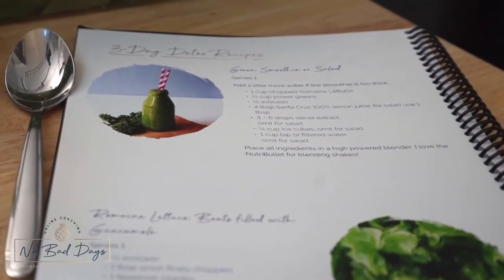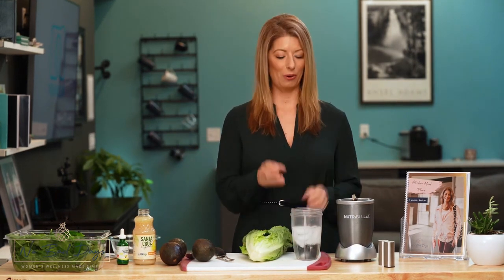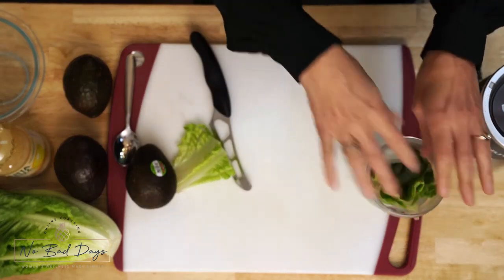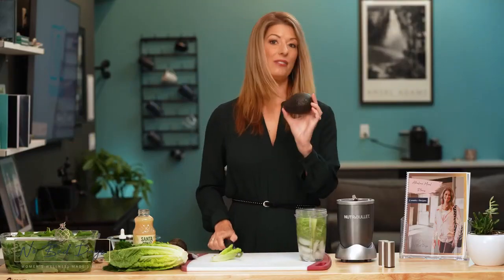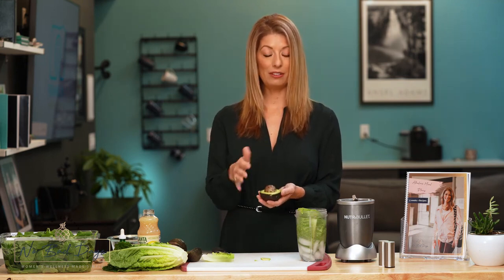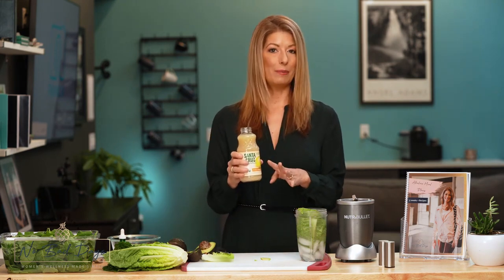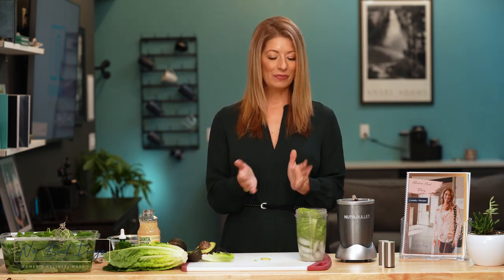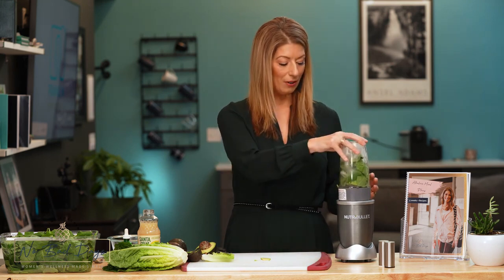Making the Green Detox Smoothie for the 3 day Detox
The Green Detox Smoothie you drink 2 times a day on the detox. This smoothie floods the body with rich polyphenols and liver detox elements. You can add a scoop of vanilla protein powder (whey or vegan), this will make it a complete meal.

If you want to be apart of something amazing, lose 20 lbs of fat and have the best health coaching and fitness training you could want or need download my free e-book and get your 3 day detox today!

You can have access to a new workout every day, my 3 day detox and meal plans along with high accountability weekly check ins and inner circle coaching group! What are you waiting for? Jump in today! If you live in Spokane, WA and surrounding areas you can meet me in person. I do see clients virtually too. Click the 3 day detox link above to schedule your first appointment.